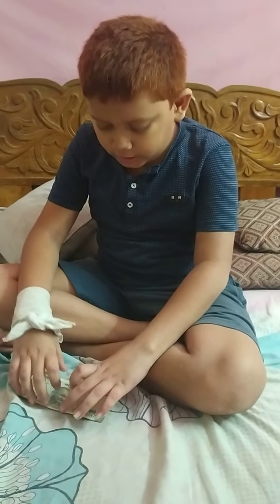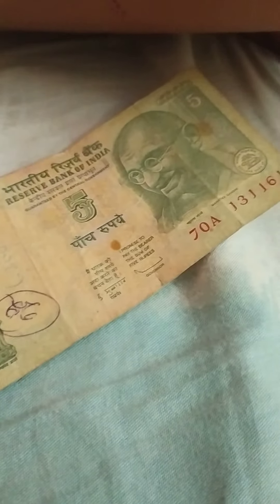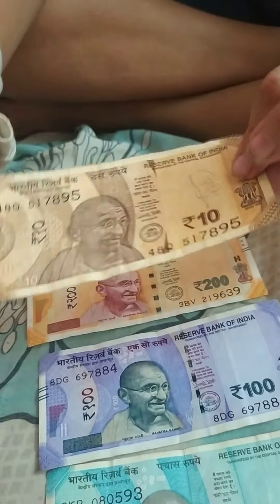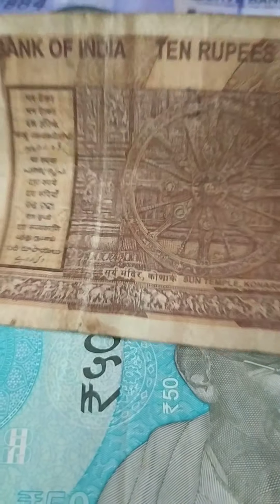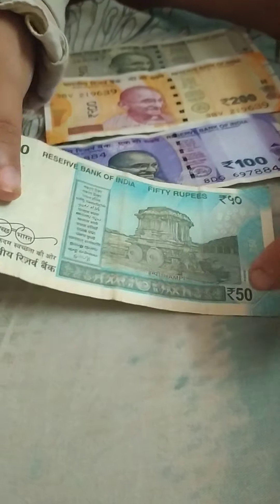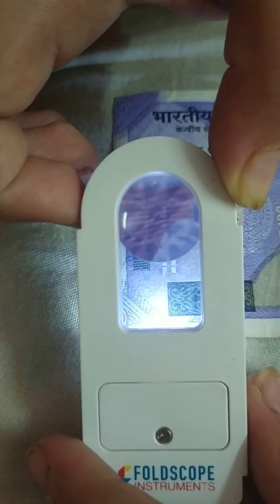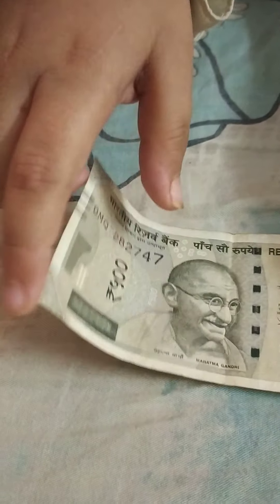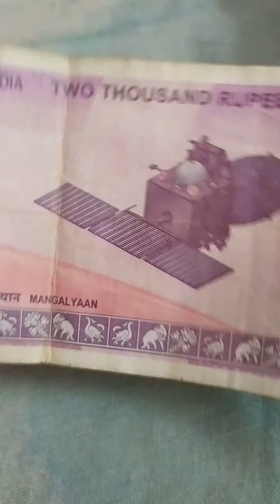Security features of indian currency notes